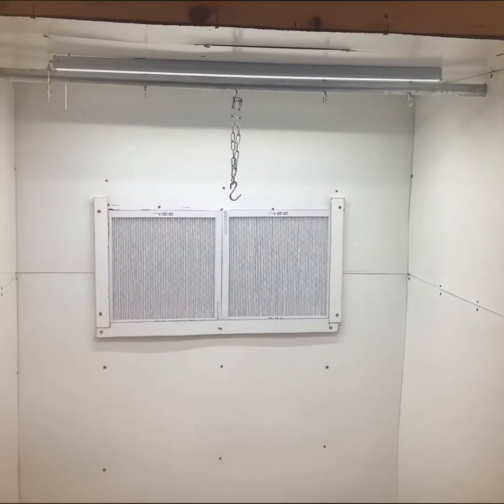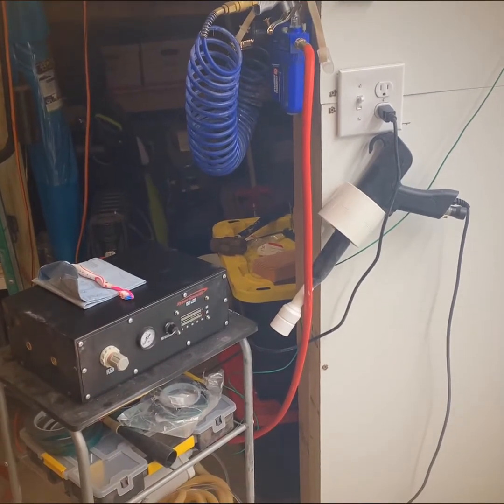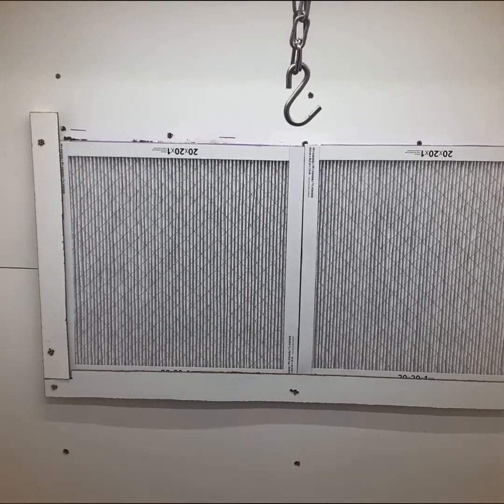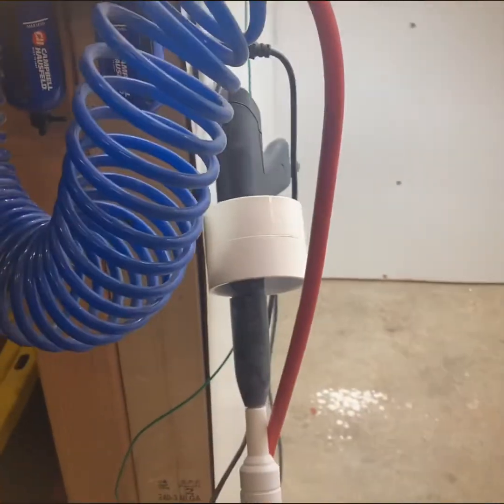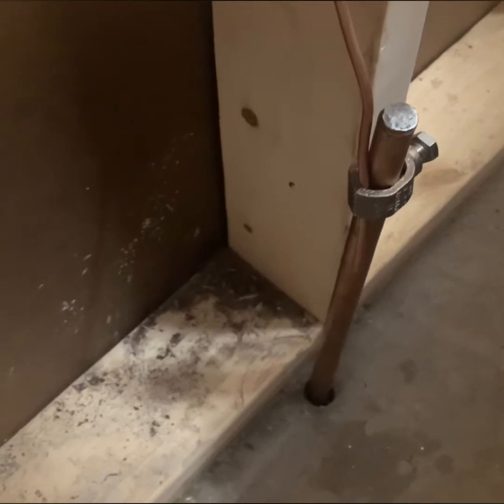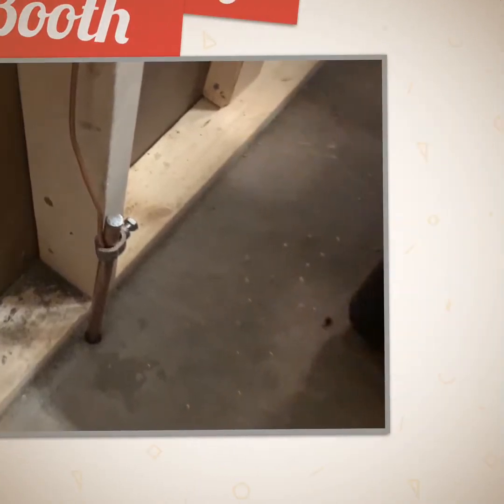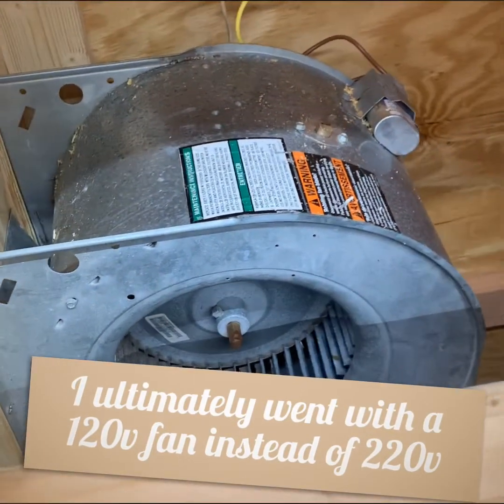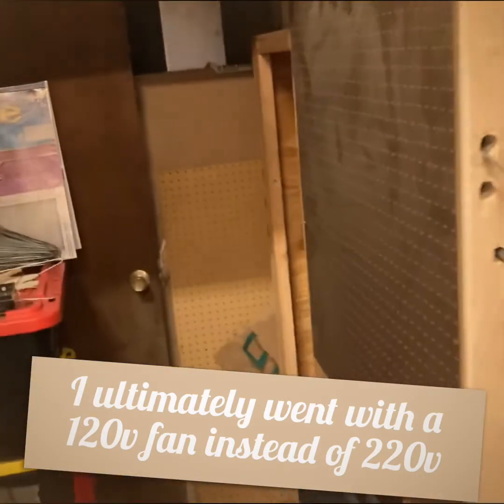DIY Powder Coating Spray Booth No kneeling or flashlight needed 😉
What is there to describe?   I bought a bunch of lumber and electrical supplies, came up with a plan and built an effective powder booth.   Parts List?, yeah, I didn’t keep track. Sorry, you’ll have to do what I did and figure it out. 😁